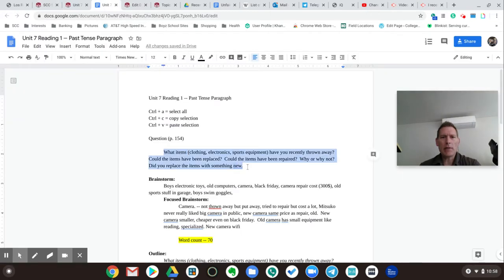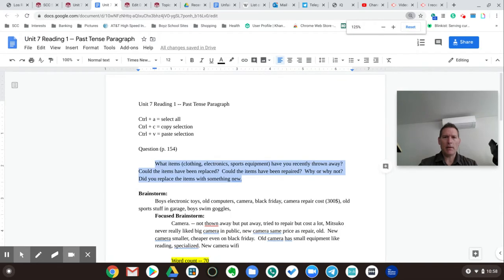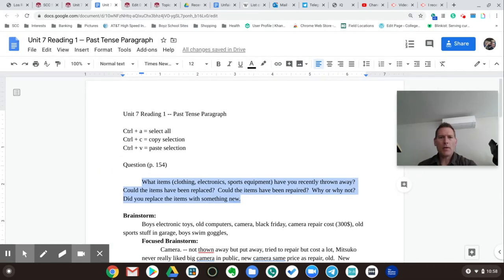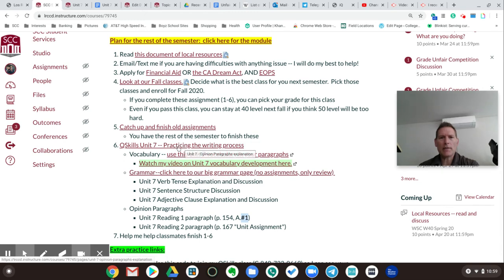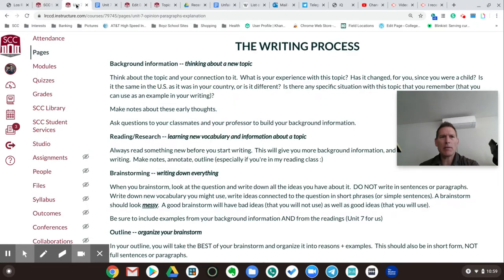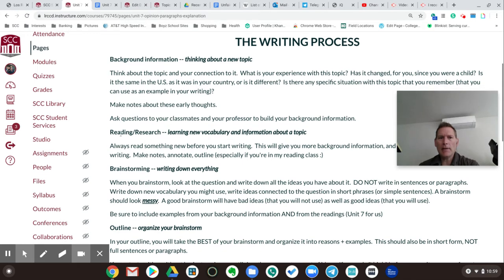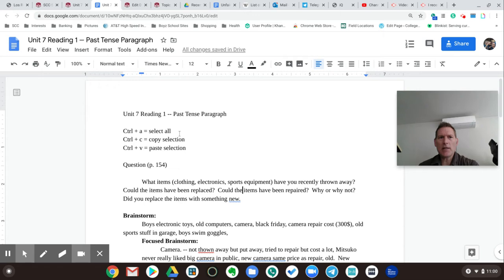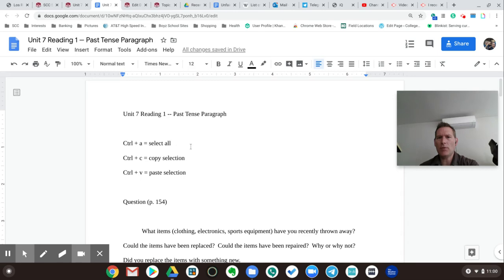U7/R1 - Background to Brainstorm